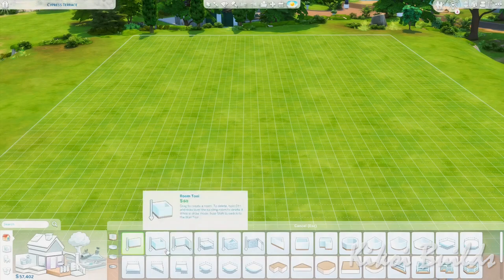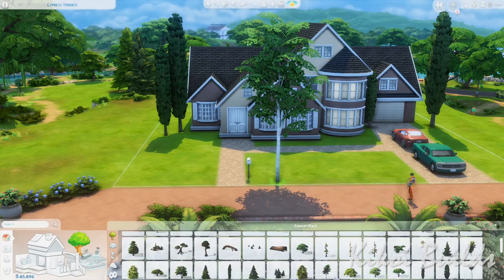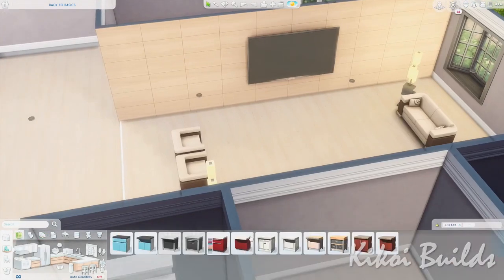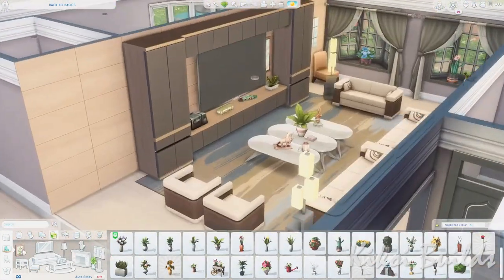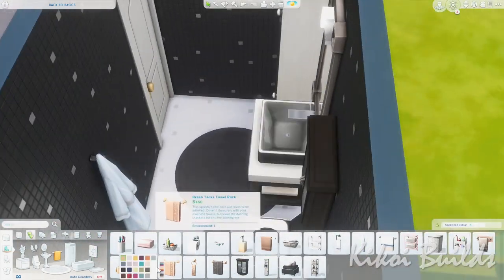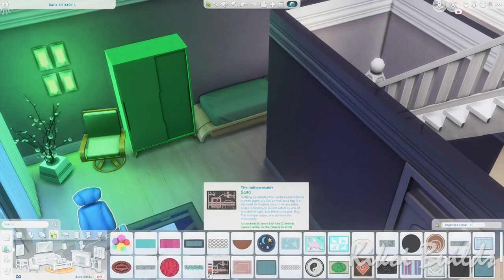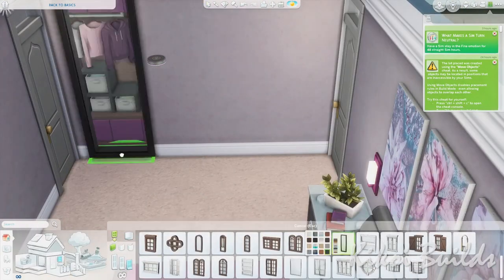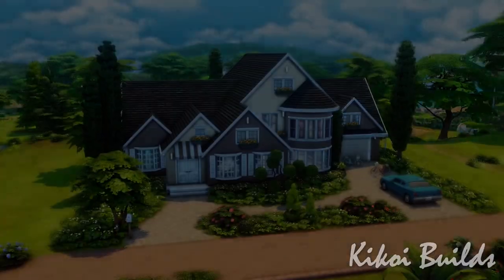BASE GAME SUBURBAN HOME || Back To Basics Collab || The Sims 4 Speed Build - NO CC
Today's build is a multi-generational Base Game Suburban Home that is part of the BackToBasicsCollab and Save File. Thi collab was put together by @Asimsa on Instagram! We were 57 simmers to participate in rebuilding the entirety of OASIS SPRINGS, WILLOW CREEK & NEWCREST!

Hope you enjoy this build and video!

Gallery:
ID: kikoi_builds
Lot: Base game suburban home
Household: The Leons
Custom aintings by Mnewi1103
Cheat codes :
bb.moveobjects
bb.showhiddenobjects
bb.showliveeditobjects
Packs: Island Living, Get Famous, Seasons, City Living, Eco lifestyle, Get Together, Jungle Adventure, Parenthood, Dine Out, Spa Day, Laundry Day, Backyard Stuff, realm of magic, discover university, tiny living, outdoor retreat, vintage glamour, kids room, bowling night, tiny living, nifty knitting, paranormal, Snowy escape, Country kitchen, Courtyard Oasis, Dream home decorator, bust the dust.

- Kanisan x Wishes and Dreams - morning moon

- Kayou. – Stargazing

- Peak Twilight x Prithvi – Magical Connection